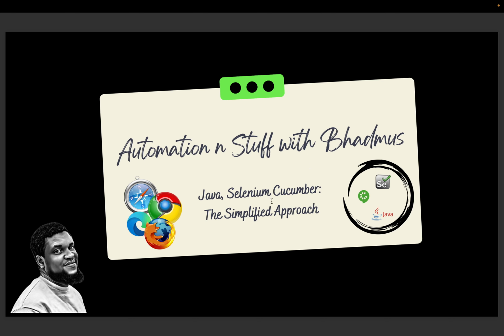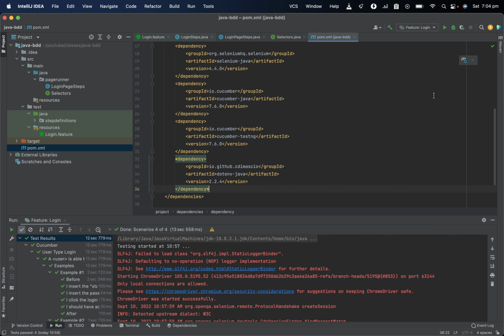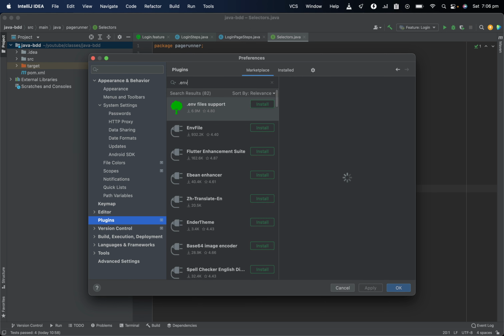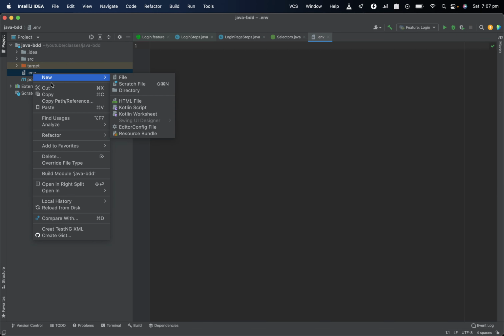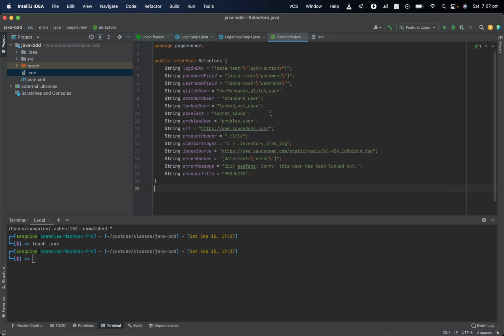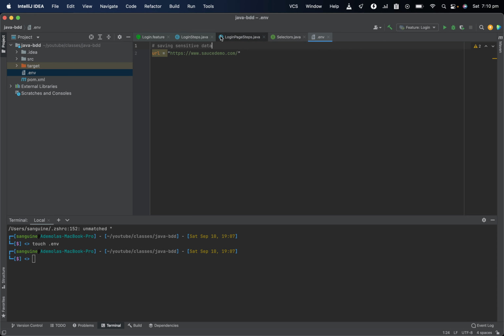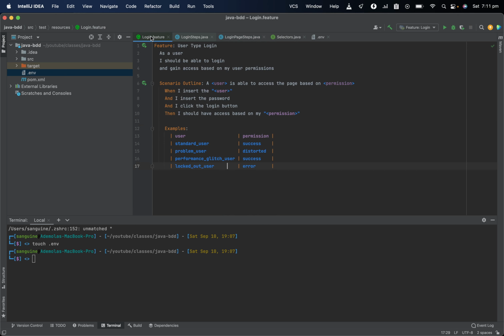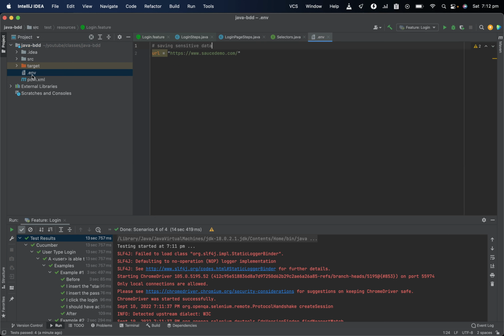Class 16: Environment Variables (Applying env)